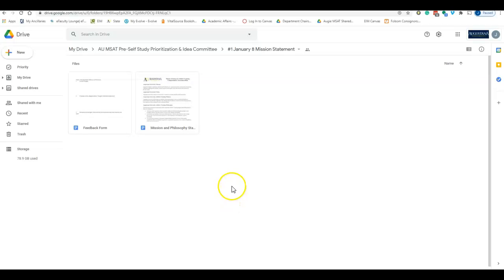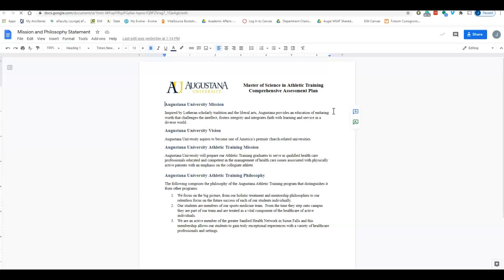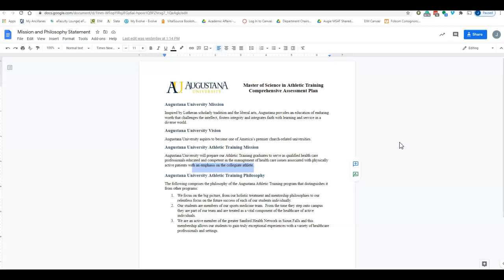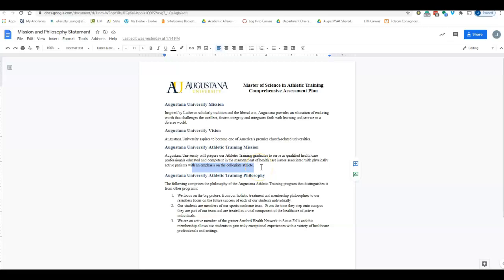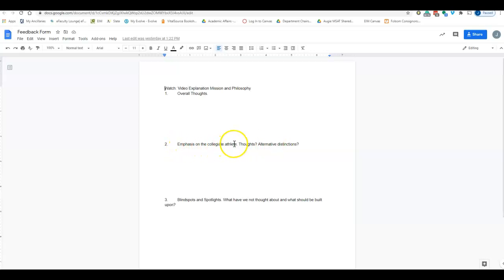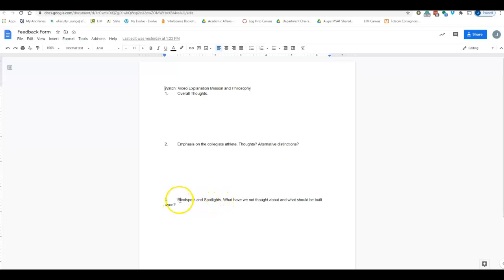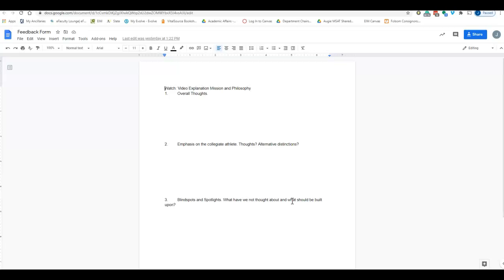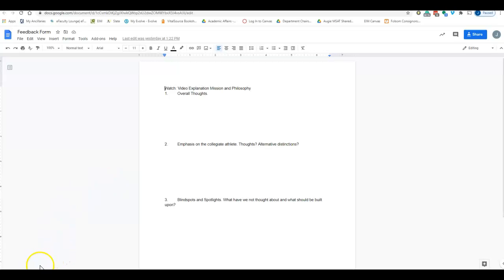AU PSS Mission Statement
Mission and Philosophy Statement